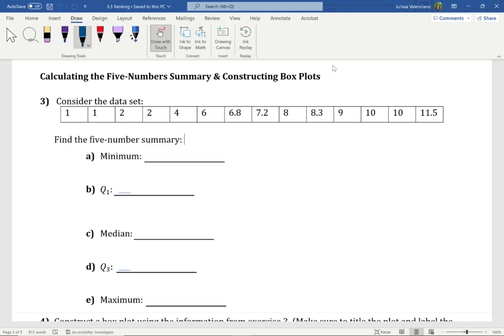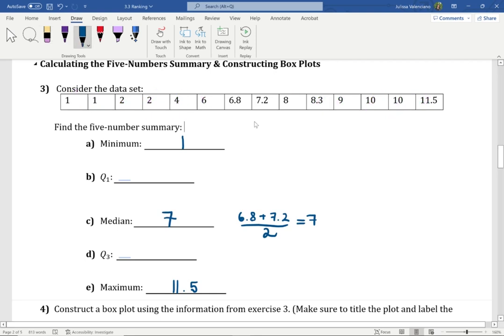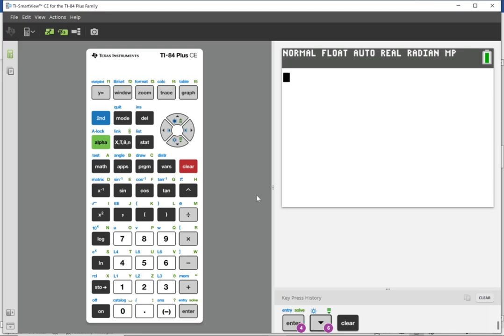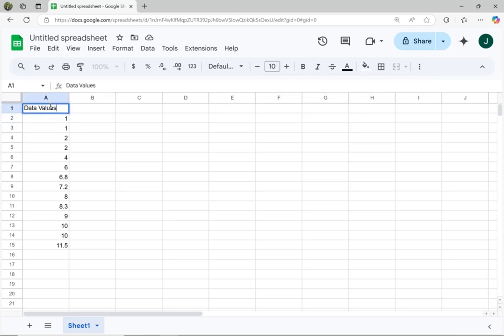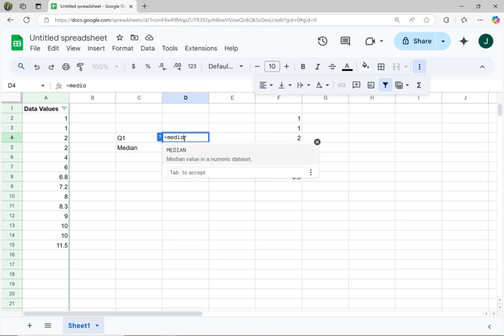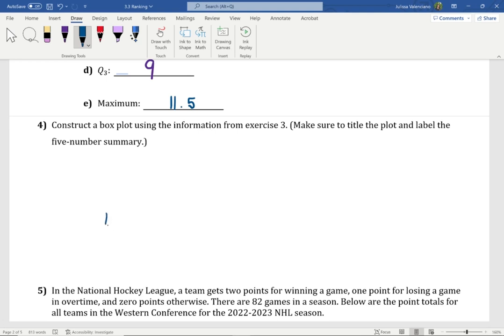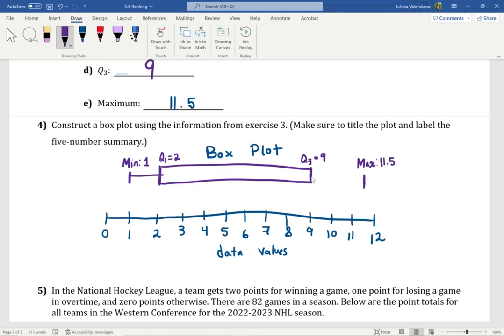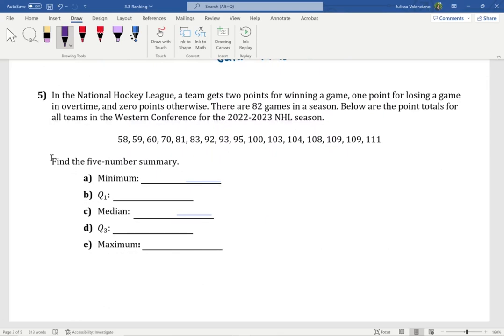3 3B Ranking